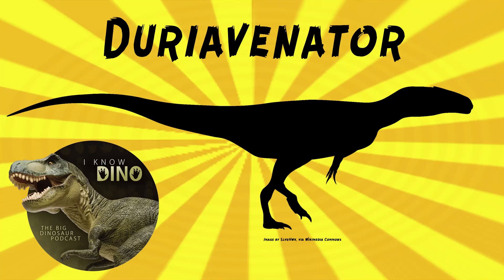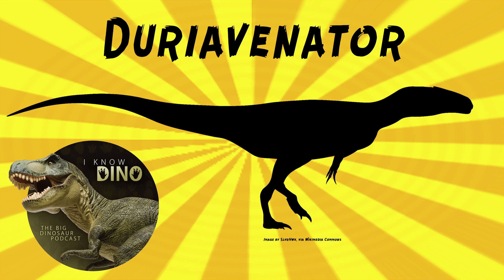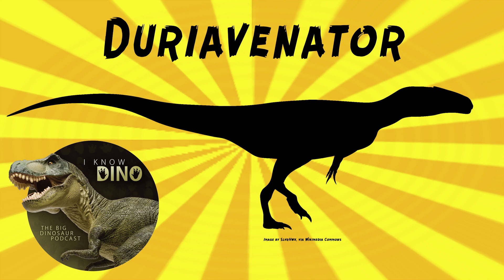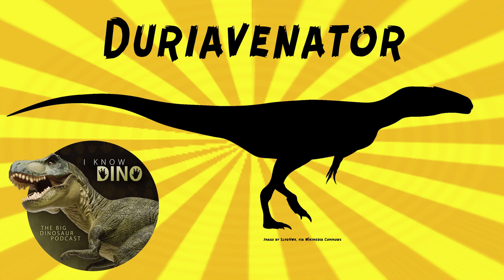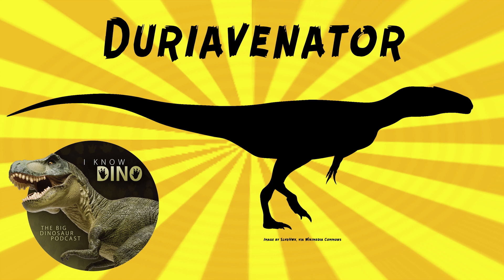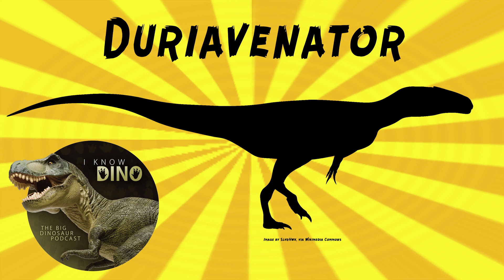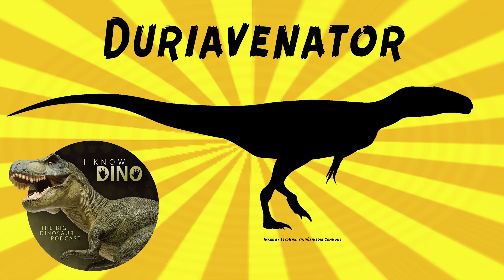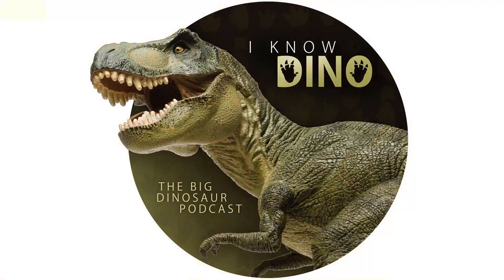Duriavenator: Dinosaur of the Day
For the full episode where this dinosaur of the day was originally featured check out

Basal megalosaurid theropod that lived in the Middle Jurassic in what is now England (Oolite Formation)
Briefly mentioned in episode 47, Megalosaurus
Megalosaurus was a wastebasket taxon (David Norman in 1985 said it was used as a "dustbin")
Considered to be medium-sized
Estimated to be 16 to 23 ft (5 to 7 m) long and weigh 2,200 lb (1 tonne)
Probably looked similar to Megalosaurus, with an elongated head, long tail, and walked on two legs
As a megalosaurid, probably had muscular arms to help catch and kill prey
Had unique features in the jaw, including deep grooves
Vomer (part of the bone at the middle of the palate) was similar to Allosaurus
Had curved, serrated teeth
Teeth were different from Megalosaurus, including in the way the front teeth of the lower jaw slanted forward
Had heterodont teeth (different teeth), including teeth at the front of the lower jaw being longer than teeth in the back
May have helped pluck and grasp when eating
Had replacement teeth visible in the tooth sockets
Type species is Duriavenator hesperis